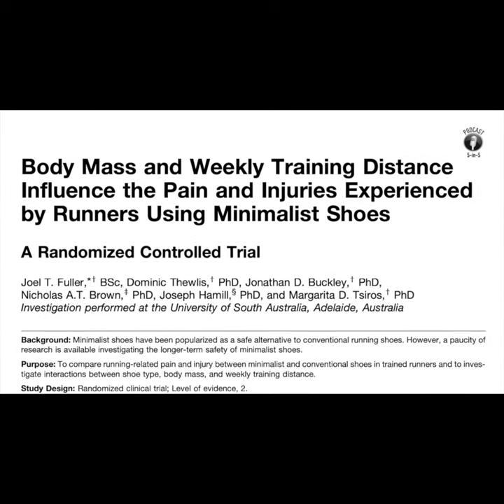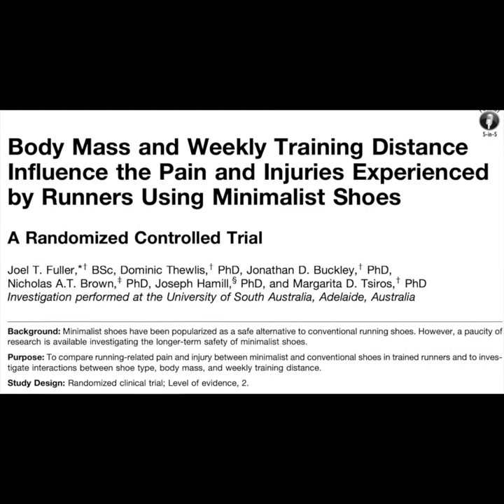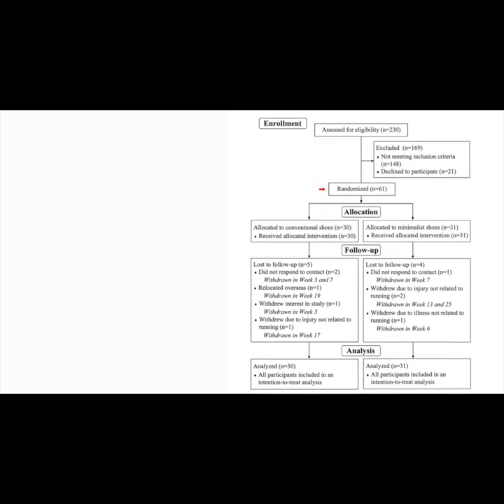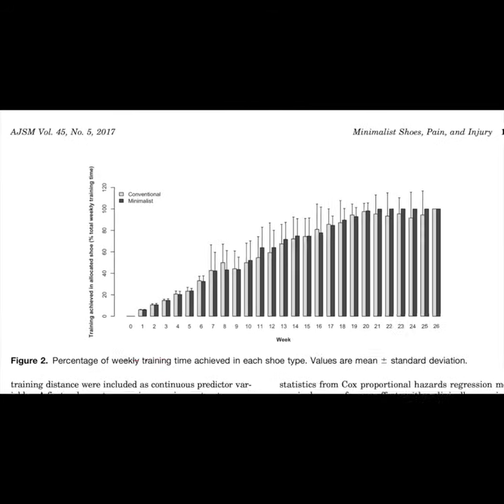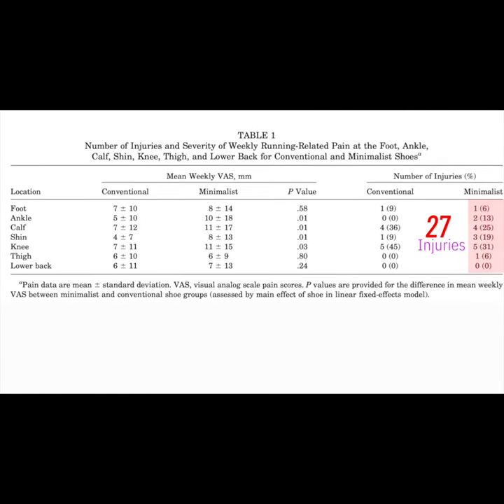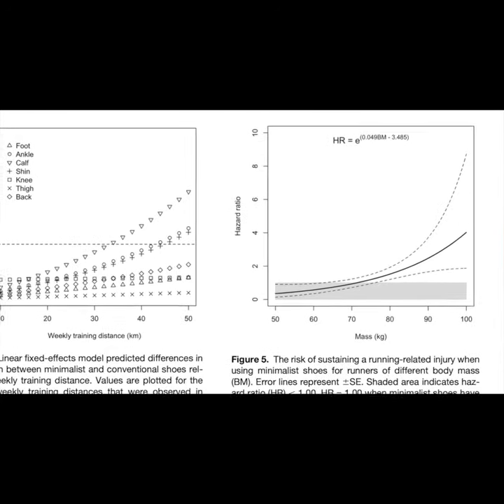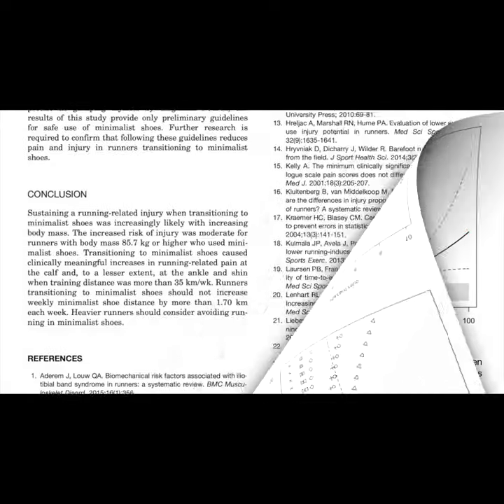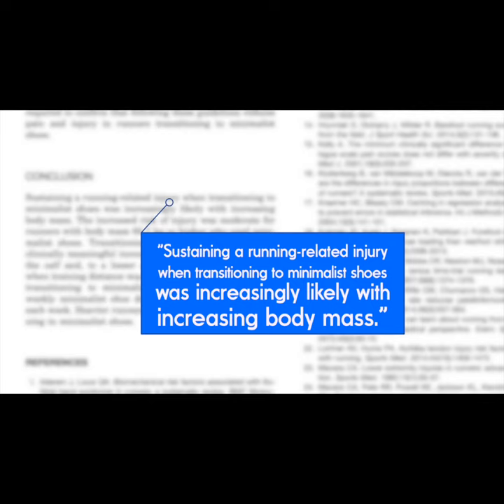Do Running Shoes Increase Your Risk of Injury?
This is an excerpt from the sixth lecture in the module 'Born to Run-The Science of Human Endurance'. It discusses whether maximalist or minimalist running shoes have an effect on your risk of injury